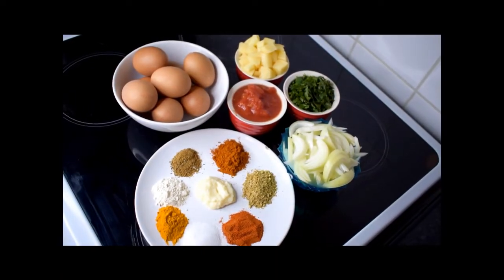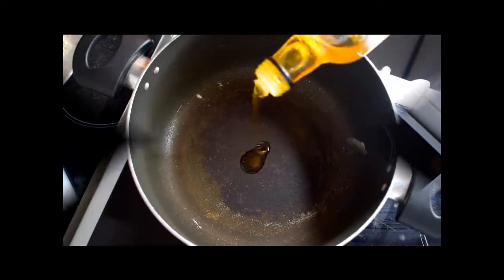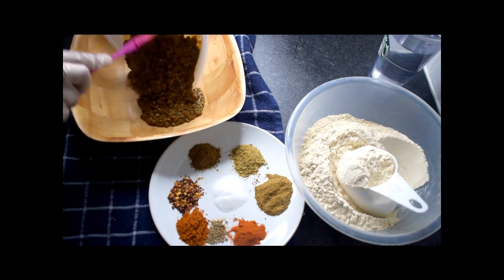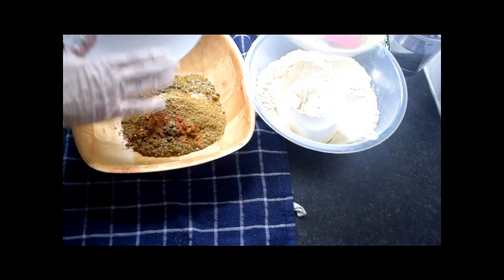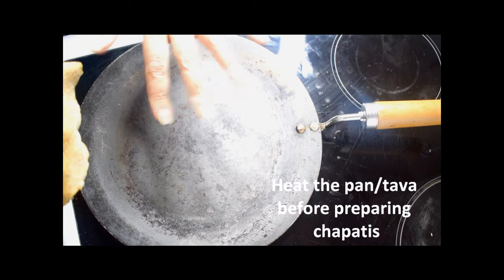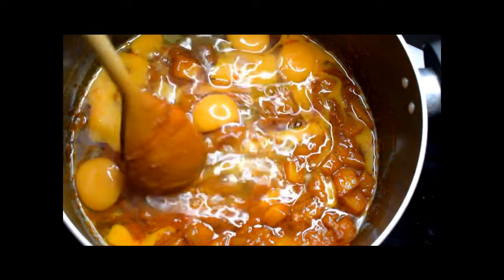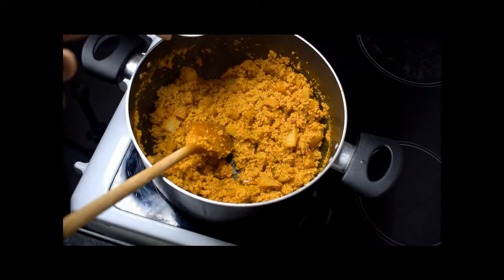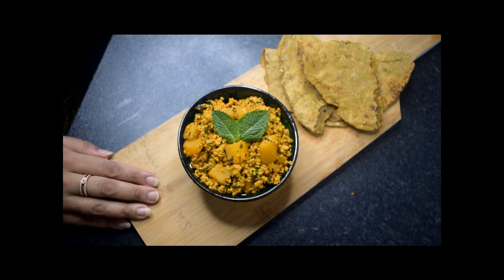MAKING EGG CURRY | ALOO ANDAY SUPER EASY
Hi all
In this video, I am making an Egg and potato curry suitable for vegetarians (providing you eat egg.) The name maybe known as Aloo anday or Anday aloo.
Recipe is listed and the quantity of spices can vary and be reduced to your specific requirements.
thanks x

snap chat:   syma1